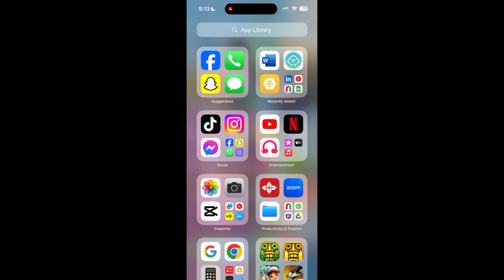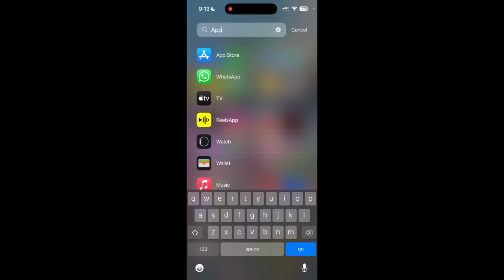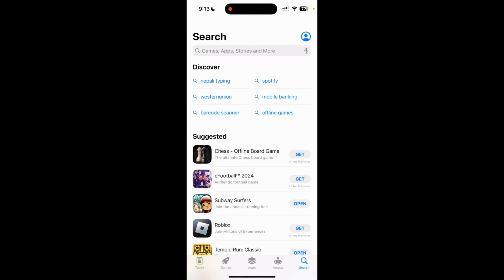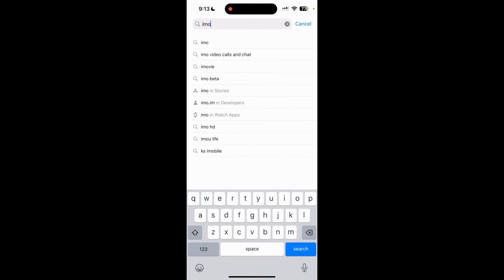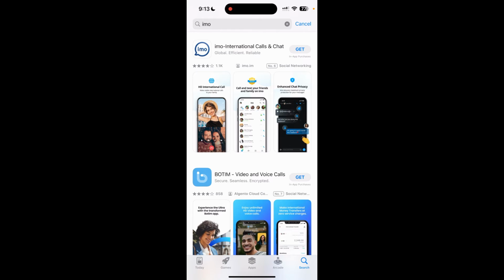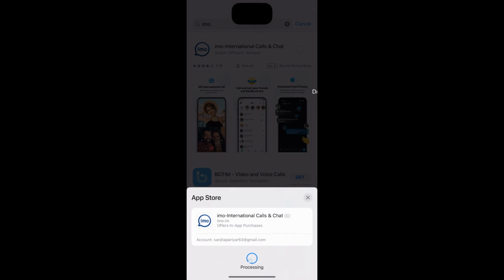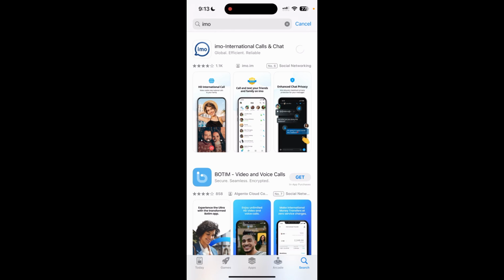How To Download Imo In iPhone | Imo Download and Install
how to download imo in iPhone
imo download iPhone
iPhone imo download
iPhone imo download free
imo app download
how to install imo in iphone
iphone imo
imo download
Imo download and install

Learn, How To Download Imo On iPhone

Imo is a popular video calling and instant messaging app that allows you to connect with your friends and family for free. It is available on both Android and iOS devices.

In this video, we'll show you how to download and install Imo on your iPhone. We'll also discuss some of the benefits of using Imo and some of the things you should keep in mind.